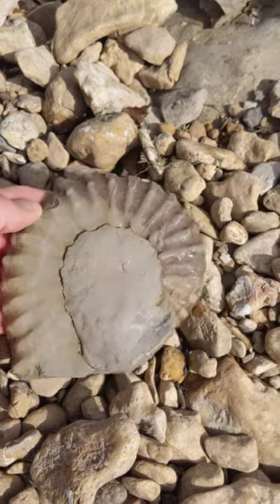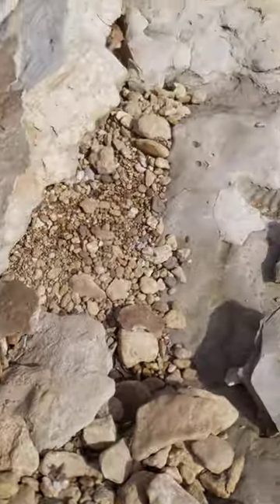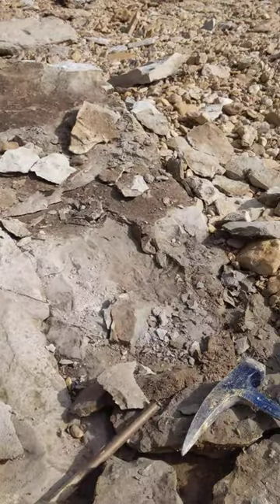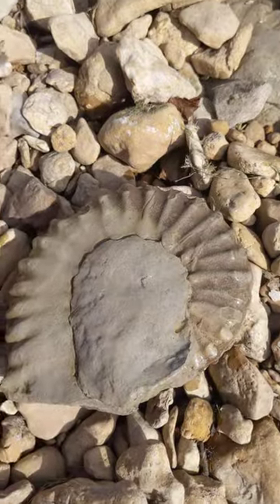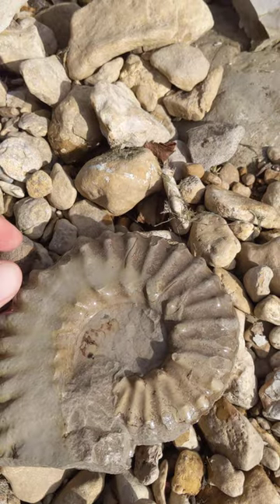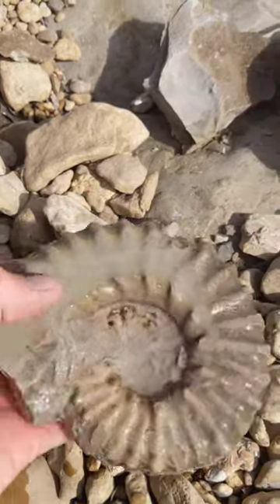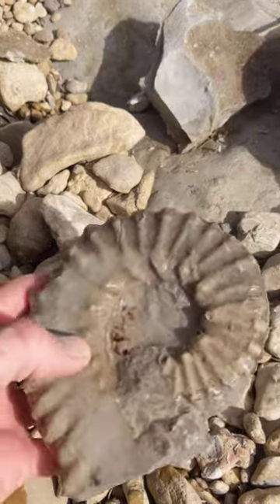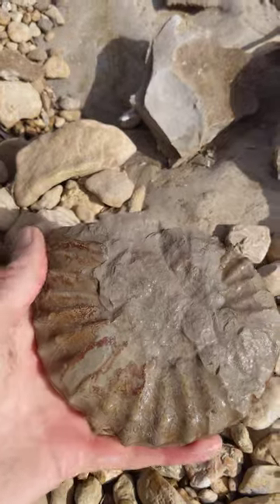Ammonite Fossil hunting reveal